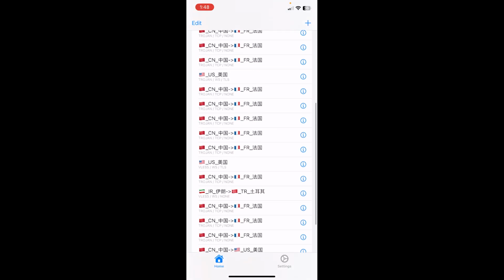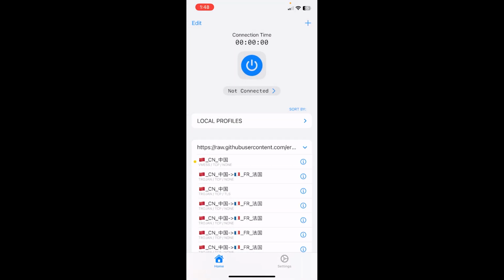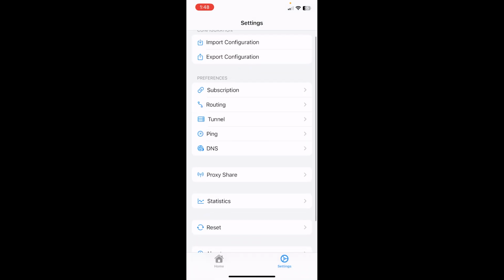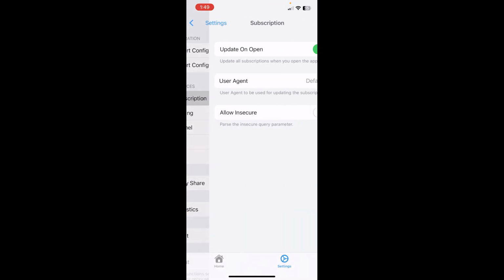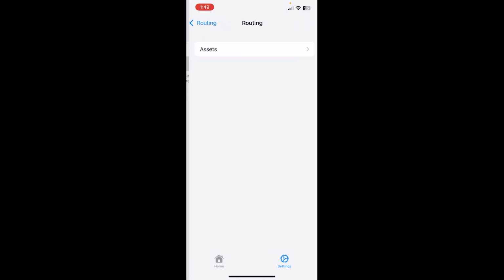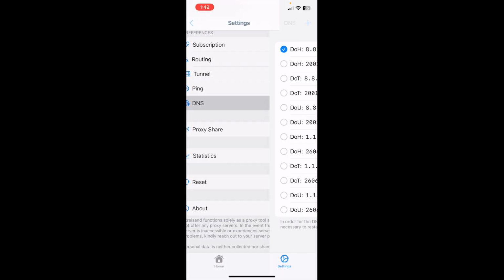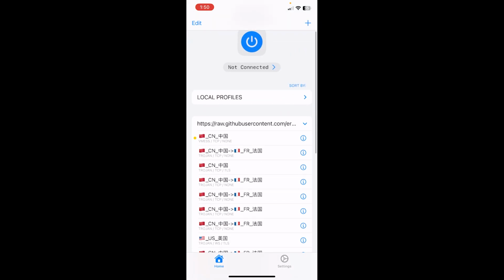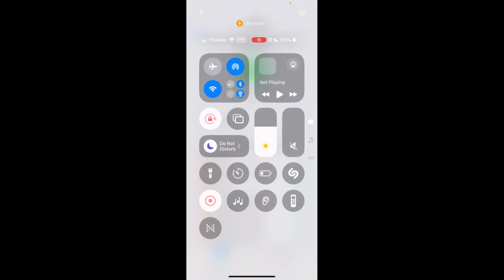How To Use Streisand (2025) (FREE VPN)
Looking for a secure and private VPN solution that’s free and open-source? In this 2025 tutorial, I’ll show you how to use Streisand — a powerful tool that helps you set up your own personal VPN server for maximum privacy, speed, and control.

This step-by-step guide will walk you through everything from installation to connection so you can bypass censorship, secure your internet, and stay anonymous — all for free.